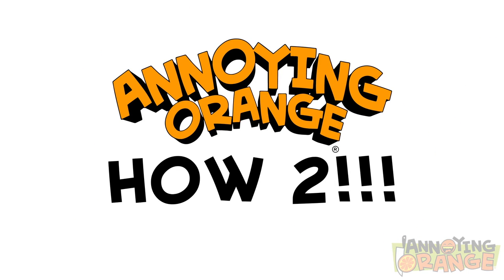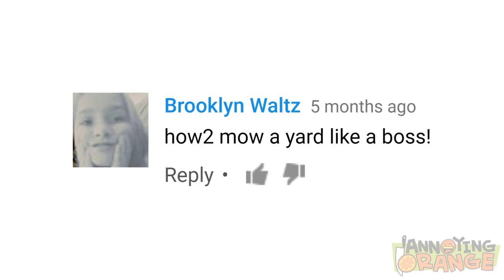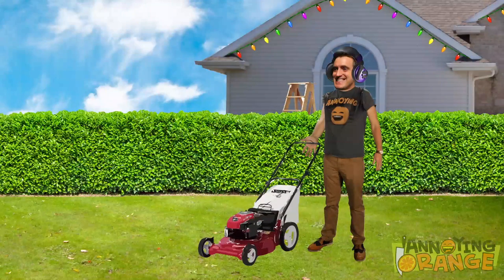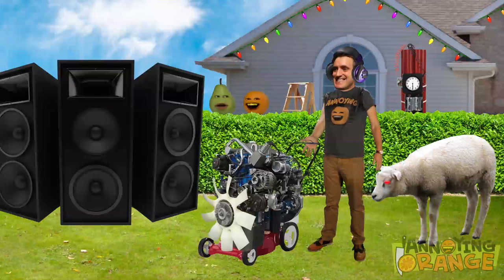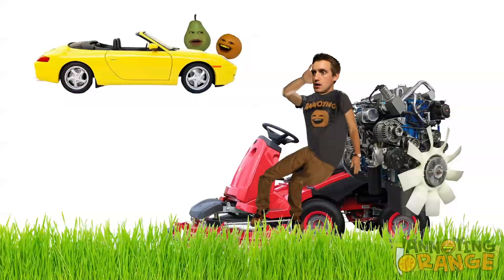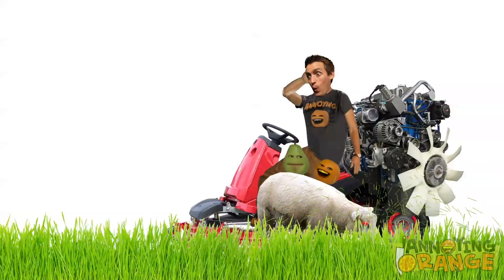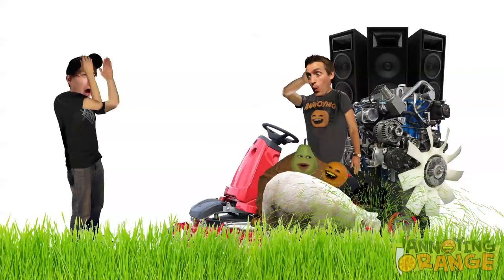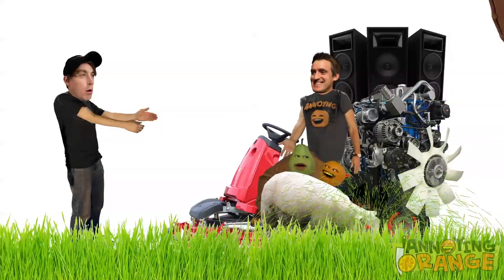HOW2: How to Mow Your Lawn Like a Boss!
▾▾▾ More awesome stuff below ▾▾▾